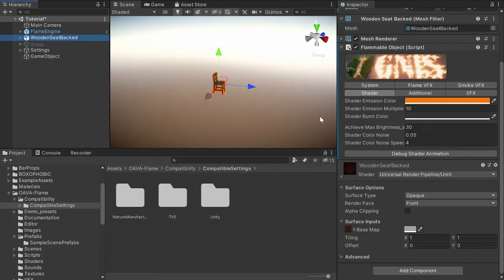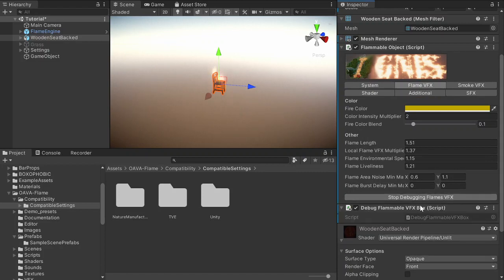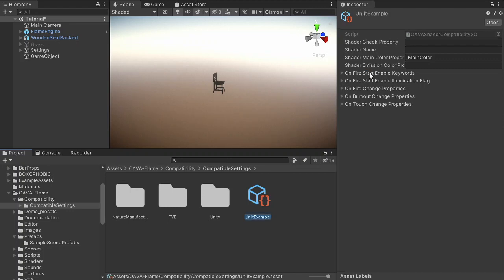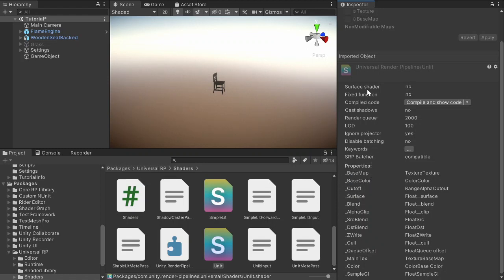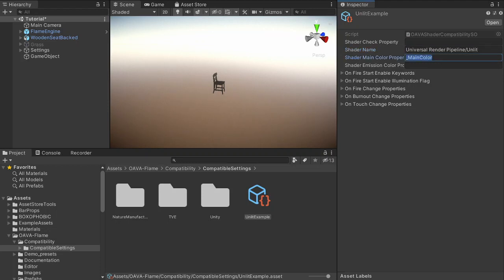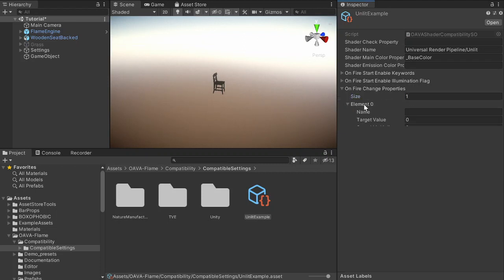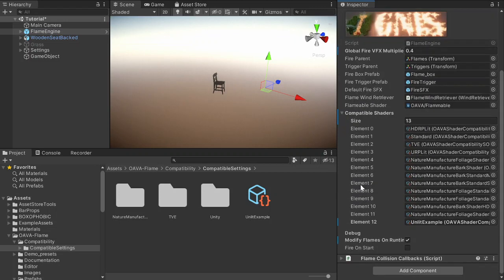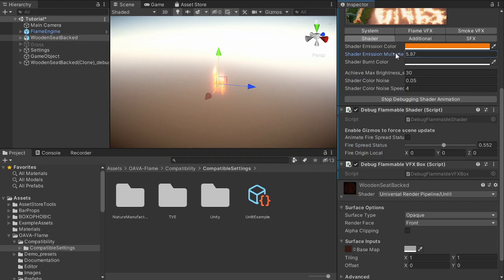Unity Asset: Ignis - Create (Own/External) Shader Compatibility